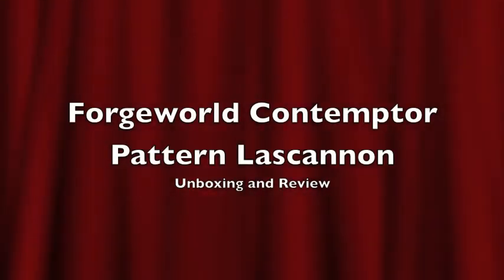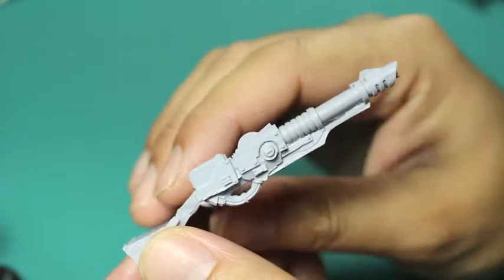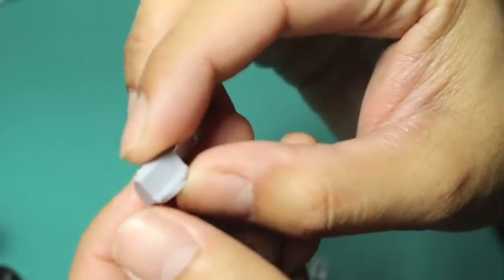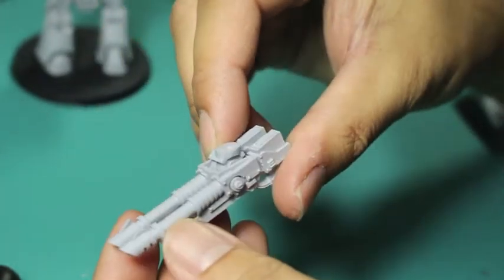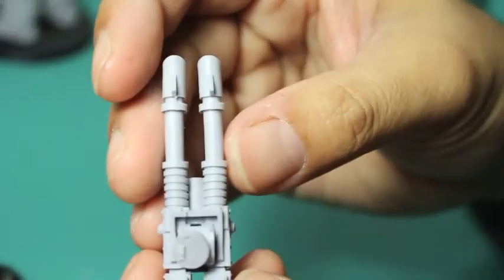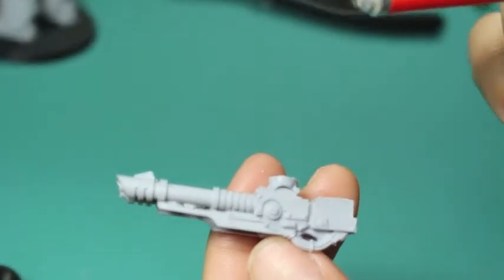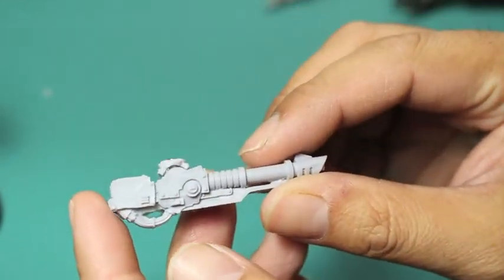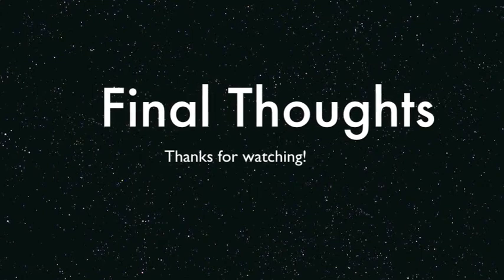Forgeworld Contemptor Pattern Lascannon - Unboxing and Review